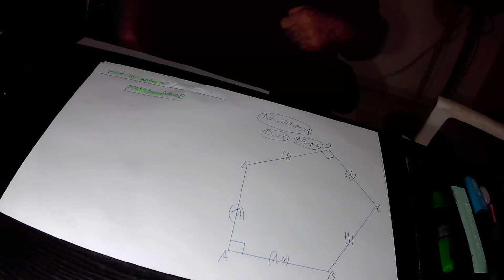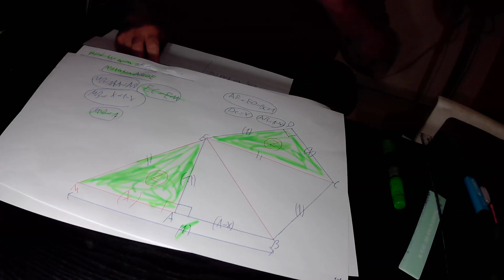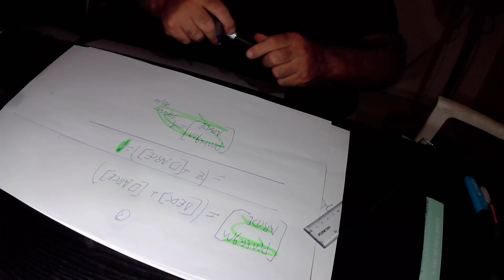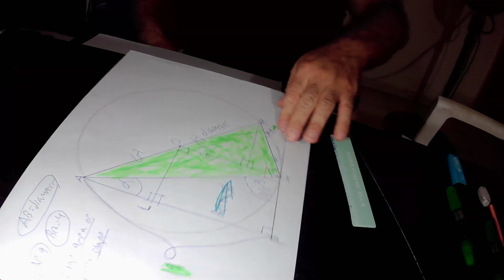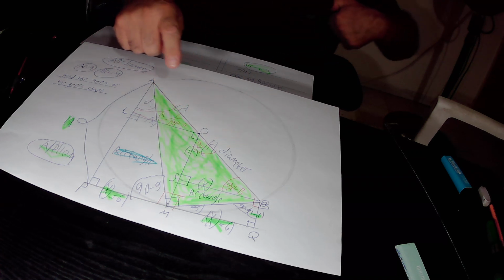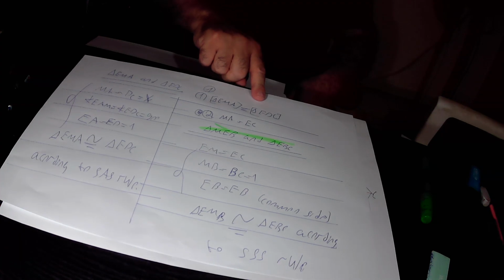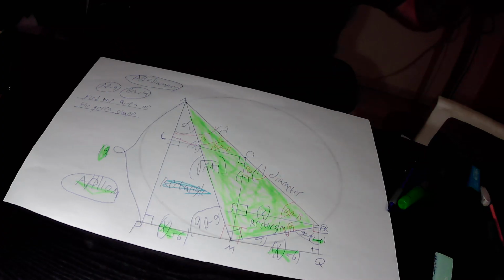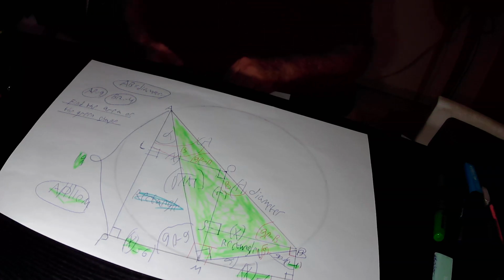TWO OLYMPIAD QUESTIONS